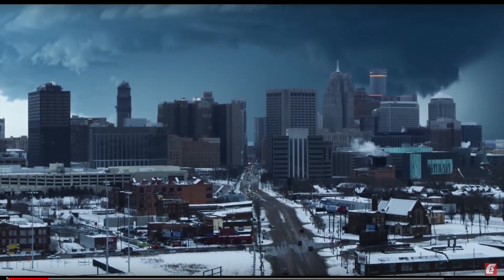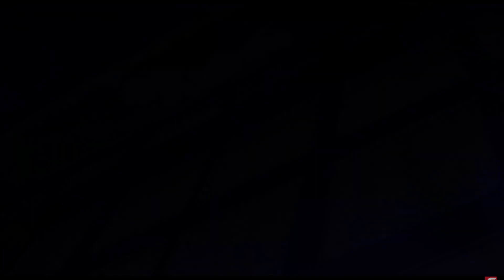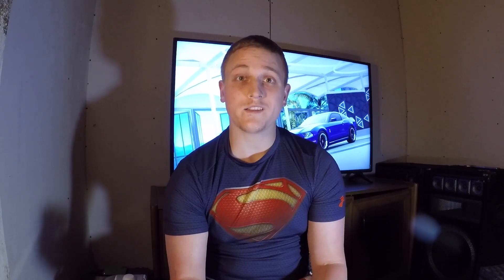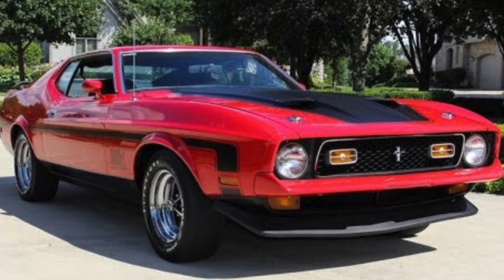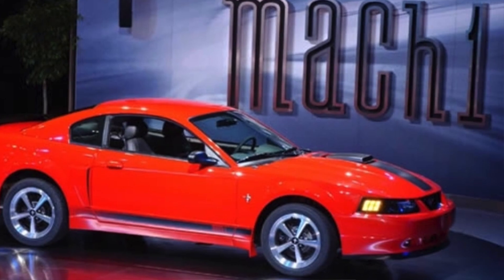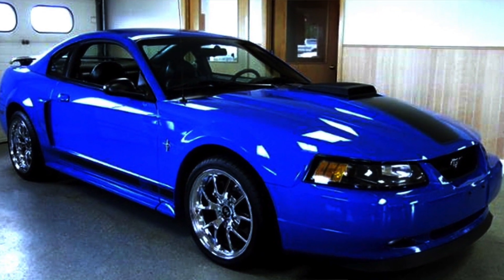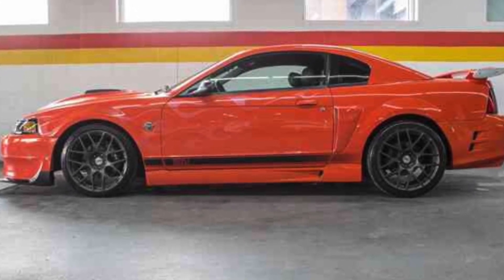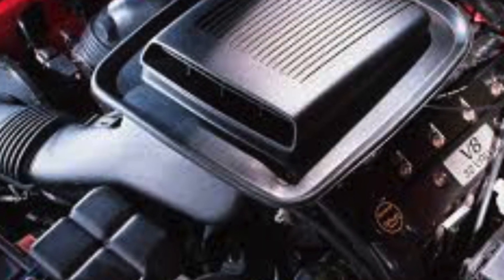MACH 1 is Coming Back!! all electric mustang?!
The 2020 Mach 1 teaser was released by ford a few weekend ago... check it out!!
Check out these links for the mods I have done to my car, along with the filming equipment I use! I appreciate the constant support!

Flowmaster outlaw

Roush Cold Air Intake

JBA Longtube Headers

Carbon Fiber Mustang Keychain